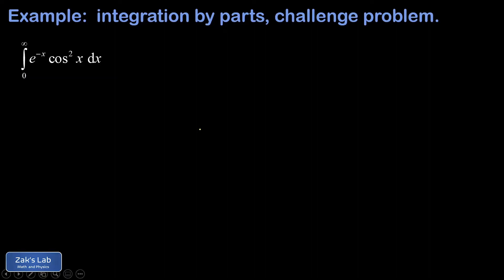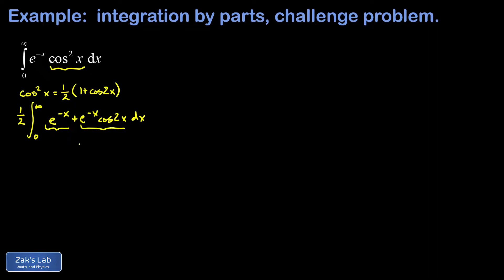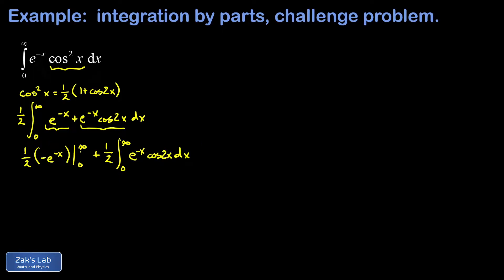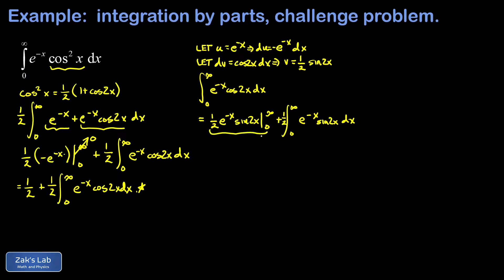Integrate e^-x*(cos(x))^2 on zero to infinity. Improper integral by parts with the looping trick.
00:00 We are going to integrate e^-x*(cos(x))^2 on zero to infinity.  Two things make this integral unusual:  first, it is an improper integral by parts because the upper limit of integration is infinity.  Second, the trig function in the integral is squared (if the trig function was raised only to the first power, this would be a standard integral by parts with the looping trick).

01:16 Begin with a trig identity:  we apply the power reducing trig identity for cosine squared:  (cos(x))^2=1/2*(1+cos(2x)).  After applying the identity, the integral breaks into two pieces:  integral of e^-x on zero to infinity and integral of e^-x*cos(2x) on zero to infinity.  The first piece is quickly evaluated by subbing infinity into the expression, where e^-infinity is unambiguously zero.  The second integral can be done by the repeated integration by parts "looping trick".

03:13 Focus on the looping integral:  we separate the looping trick integral from the problem and make the standard integration by parts substitutions:  let u=e^-x and dv=cos(2x)dx.  We compute du and v and apply the integration by parts formula, obtaining an expression with the integral of e^-x*sin(2x) in it.  We evaluate the term out in front by subbing the limits of integration into e^-x*sin(2x), where subbing infinity into the expression again gives us a zero, and the lower limit vanishes too.

05:40 Apply integration by parts twice:  we make the substitutions let u=e^-x and dv=sin(2x)dx and apply integration by parts a second time.  We obtain an expression that has a copy of the original integral!

08:04  Gather the two integrals on the left hand side:  we combine like terms to obtain a multiple of the original integral on the left side, and a constant on the right side.  This allows us to solve for the value of the original integral!

08:47 Sub the integral back into the original problem:  we sub the value of the looping integral into the original problem and simplify the result to obtain the numerical value of the integral of e^(-x)*(cos(x))^2.